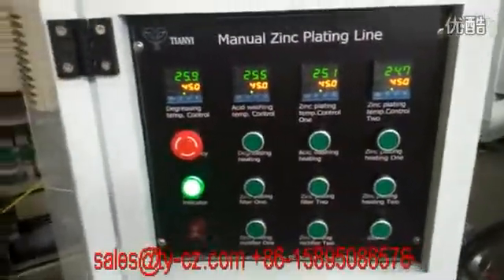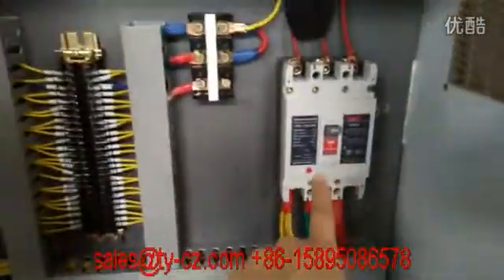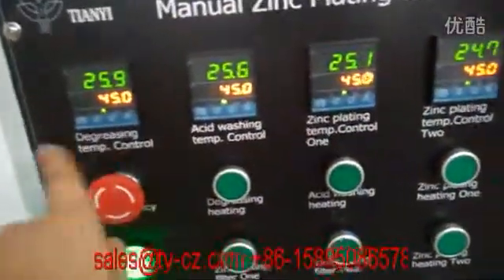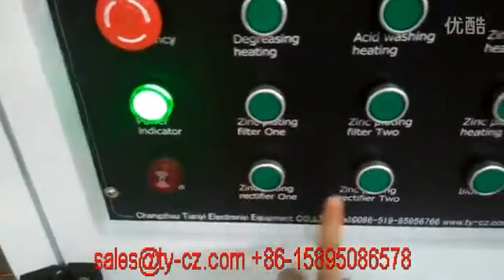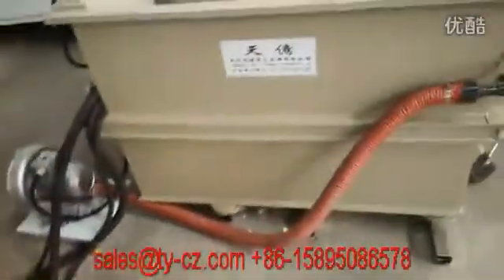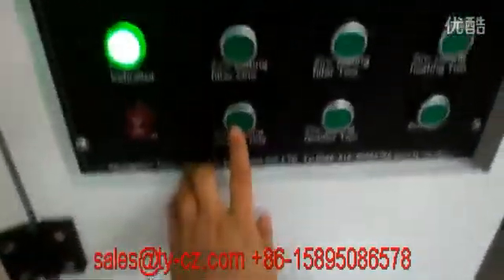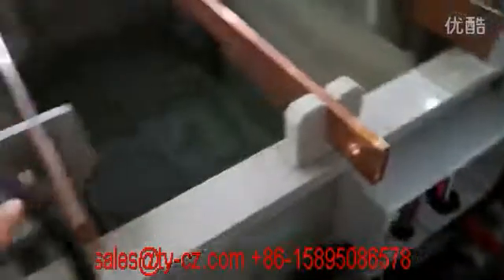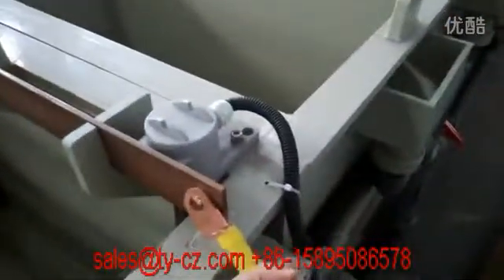Manual type zinc plating line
Zinc plating line by manual, it has bubbling system , Ti basket for zinc block , rectifier, filter, it is one whole finished production line